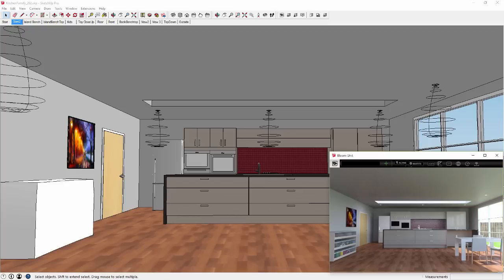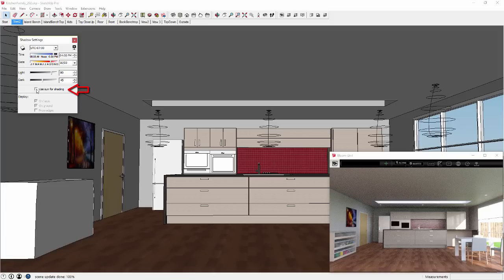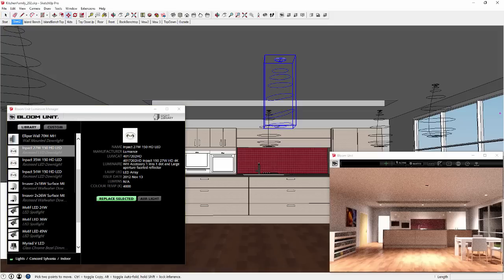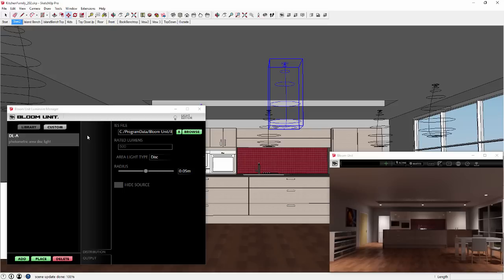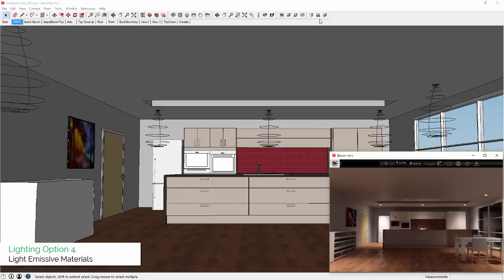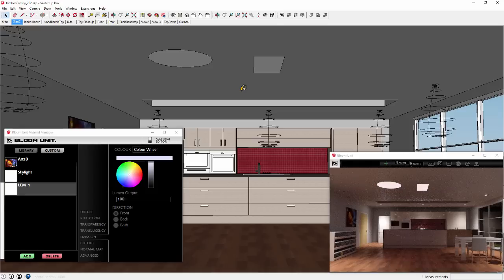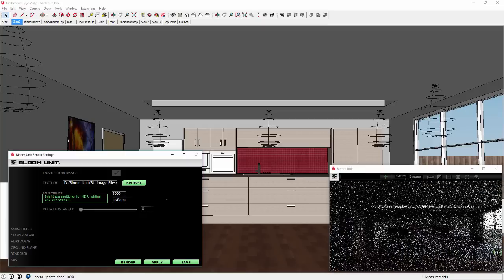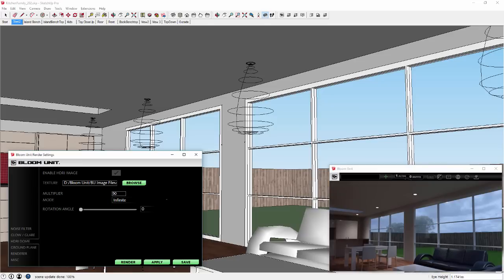5 Different Ways to Light Your Bloom Unit Scenes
Using Bloom Unit's comprehensive, intuitive and real-time lighting system options to help you quickly create stunning and photo-real output using only your laptop computer and the enormous processing power of live cloud based rendering.